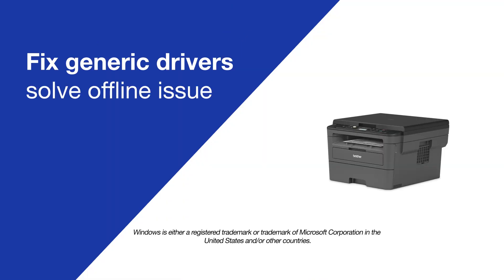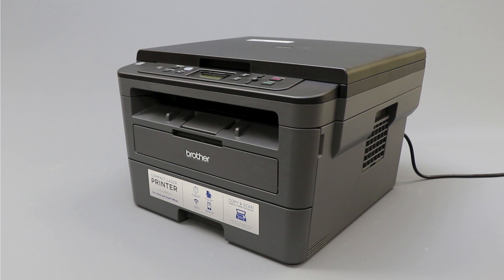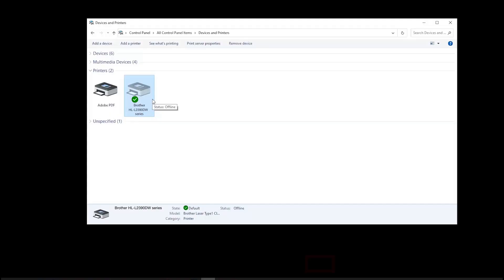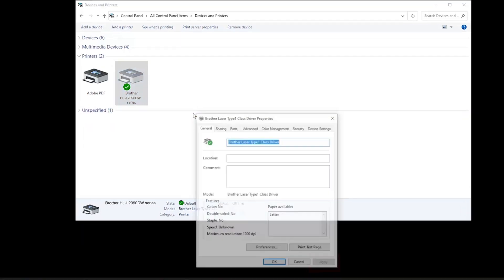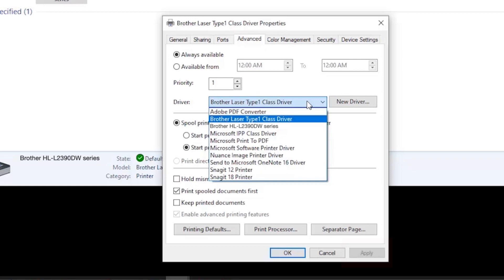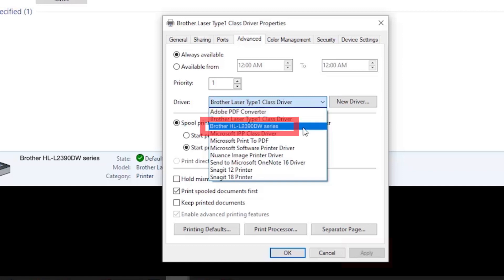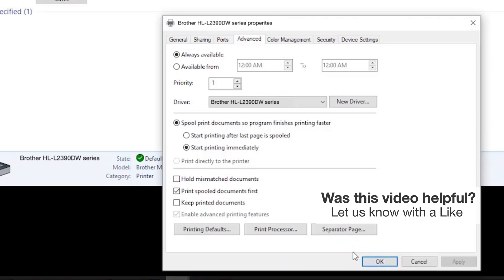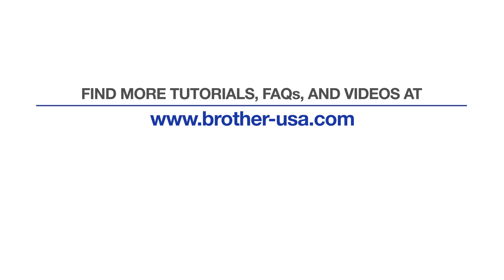HLL2390DW Update generic drivers – Brother quick fix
Fix wireless issues with your HL-L2390DW by replacing generic drivers in this video tutorial.

This video covers Windows computers only.

Intro 00:00
Right click printer icon 00:20
Select printer properties 0:30
Verify driver 00:40
If driver is missing 00:50

Transcript:
Today we are going to try a quick method to resolve printer offline issues on your Brother HLL2390DW

Generic Drivers can be a common cause of wireless issues with your Brother printer. In this video we will verify your driver configuration to ensure a generic driver did not get automatically installed.

To check your Brother Driver Configuration, open Control Panel and right click the Brother printer icon.

Select Printer Properties.

When the driver settings appear, click the Advanced Tab to verify the proper driver is applied.

The proper driver will contain your model number in the name

If your Brother machine is configured with a different driver, select the Brother driver from the drop-down menu and click Apply.

If your Brother driver is not listed, you will need to reinstall the Brother software. Which you can download from brother-usa.com

For more tutorials, FAQs and videos, please visit.

Customers also searched:
Brother HL L2390DW update generic driver